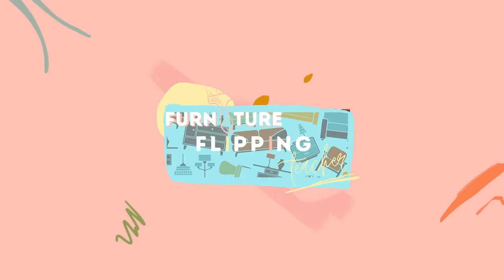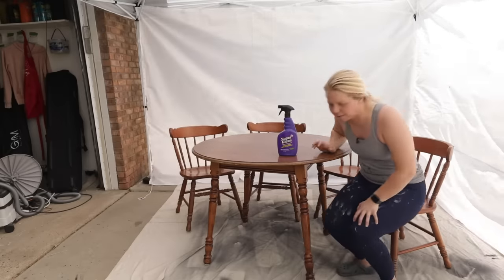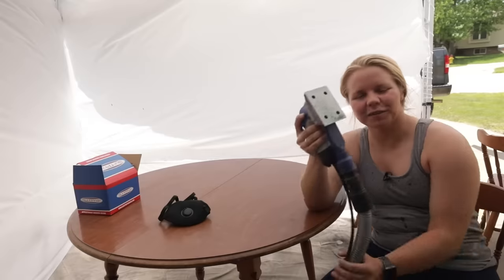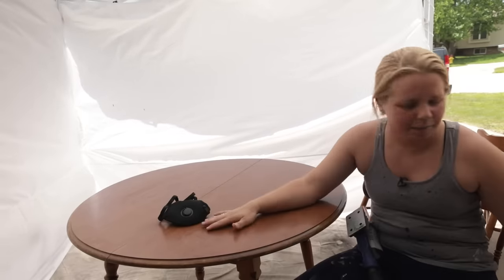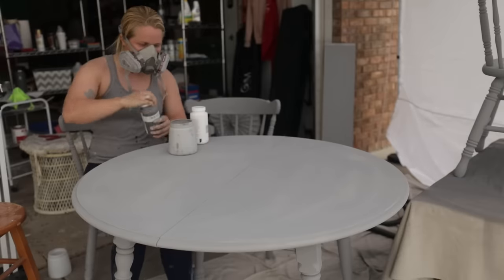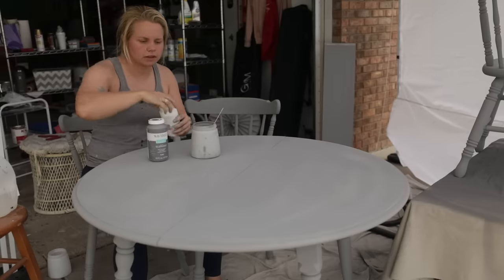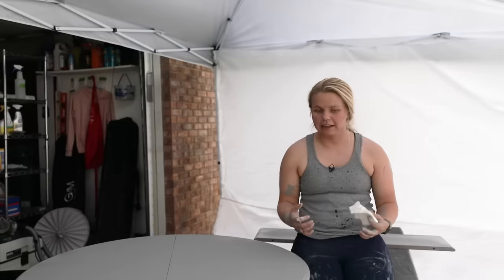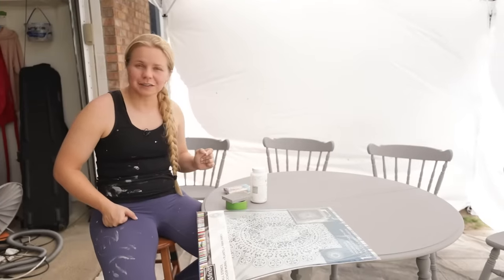WALMART CHALK PAINT??? Is it worth it? | Kitchen Table and Chairs Flip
In this video, I got to revamp my childhood kitchen table & chairs set using Walmart’s Waverly brand chalk paint! This was a fun one since I stepped outside of the box and did some STENCILING for the first time! It was such a fun addition to the set to give it just a little bit of contrast and style! I love it but it is still waiting for the perfect buyer!

UPDATE! SOLD: $125
I had to go down on my asking price a bit but in the end I am glad it sold! I love trying new things!

Wagner Flexio 4000
Extra Detail Nozzles
Large Spray Tent
Wagner Flexio 5000
Wagner Flexio 570
Hand Sander
Micro Sander
Krud Kutter
Orbital Sander
Orbital Sandpaper
Frog Tape
Another Powerbuilt Roller Seat if mine is out of stock
Painter’s Pyramids
Barkeepers Friend
Festool Vacuum Dust Extractor

~Lauren